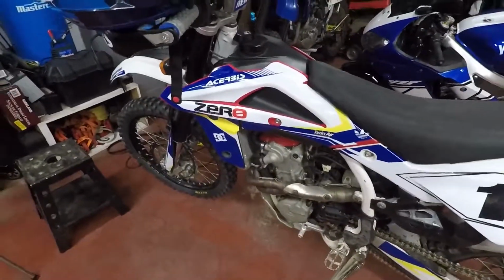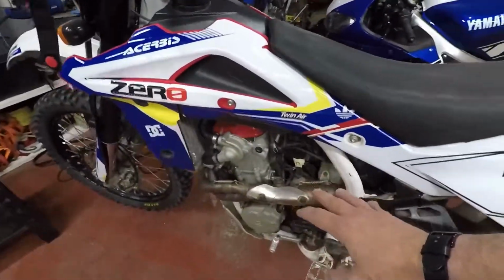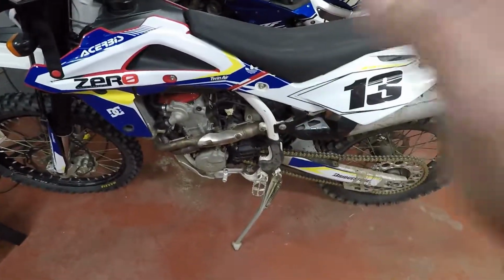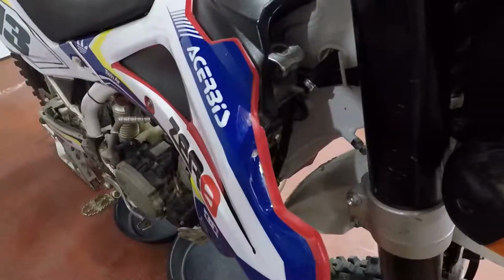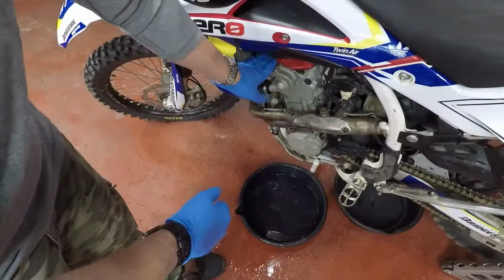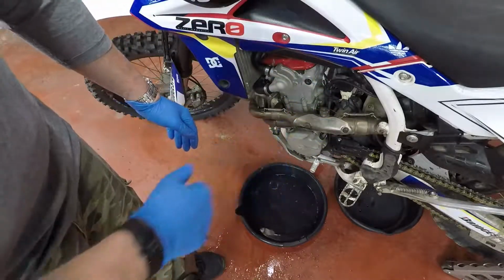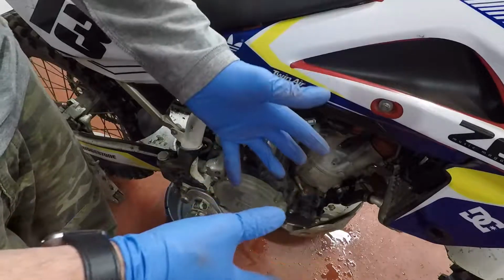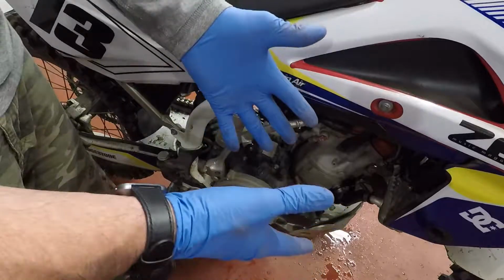coolant flush and change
quick coolant change and flush. drain, flush and fill on a husqvarna te 450.